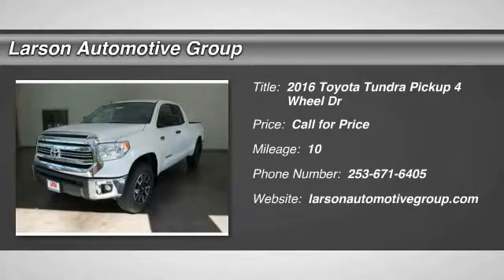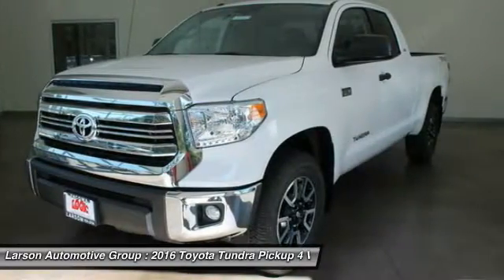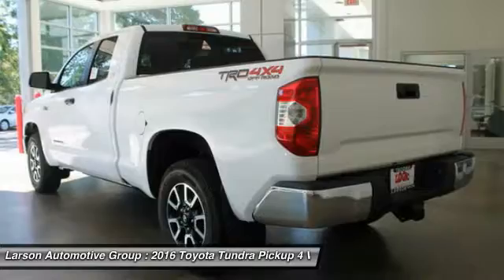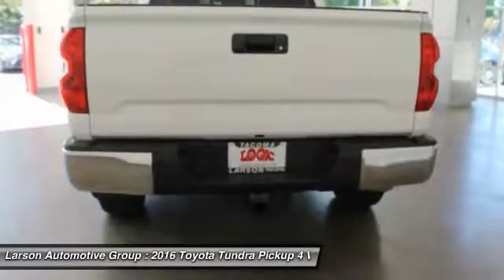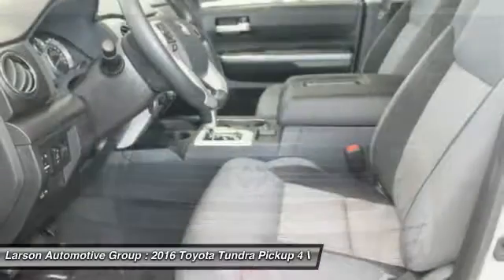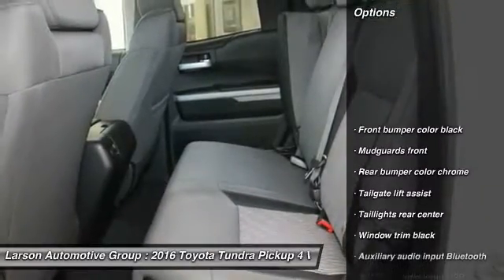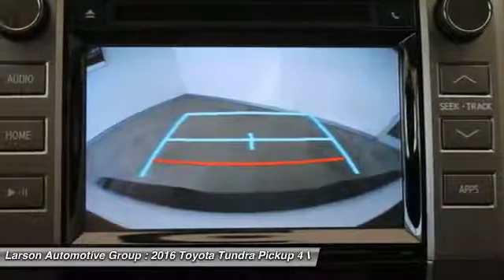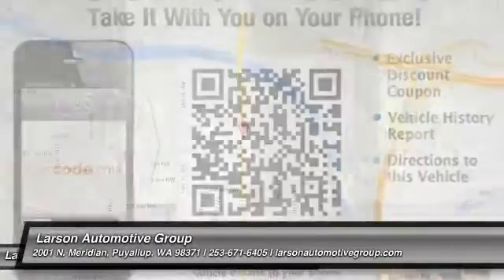2016 Toyota Tundra Puyallup WA T1046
2016 Toyota Tundra SR5

2001 N. Meridian

Don't miss this 2016 Toyota Tundra. It's equipped with Automatic transmission and features a Super White exterior. With 10 miles, You'll want to take this pickup home. Make a great choice today.